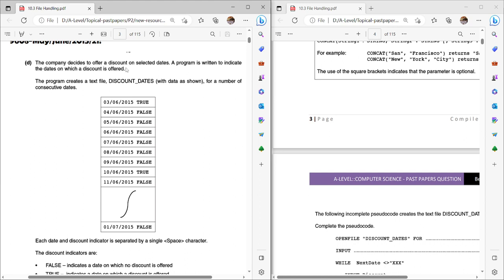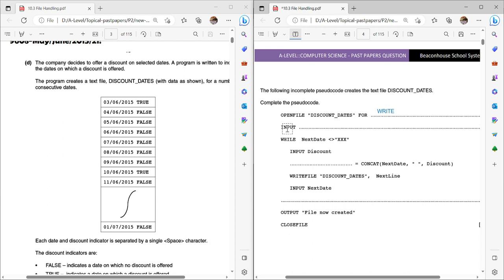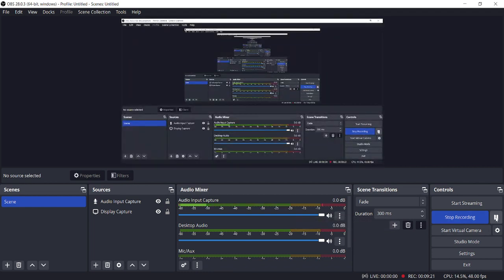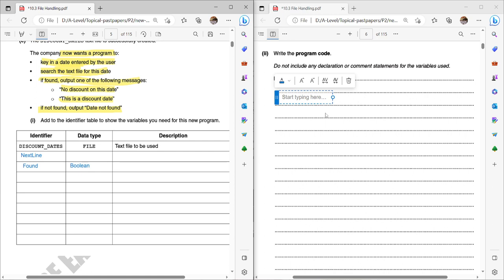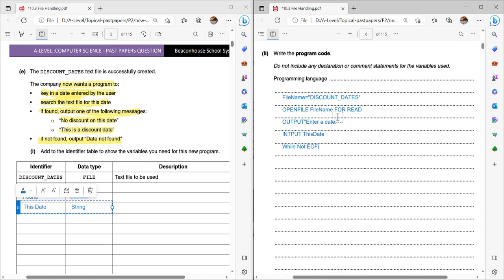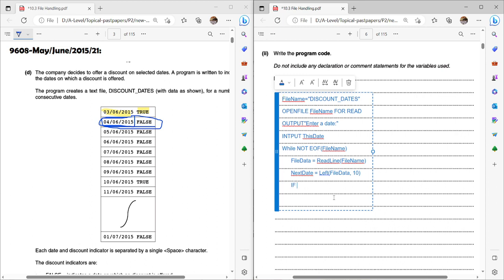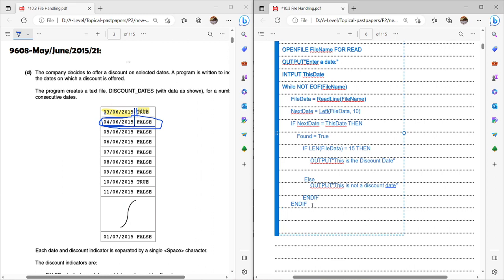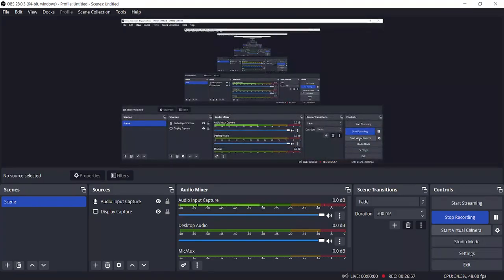File Handling Past Paper Questions practice CS 9618 P2 A Level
Past paper question practice on the topic of File handling.
How to write a file.
How to read a file.

Get the topical from the following link: